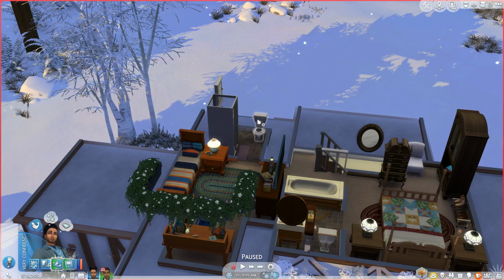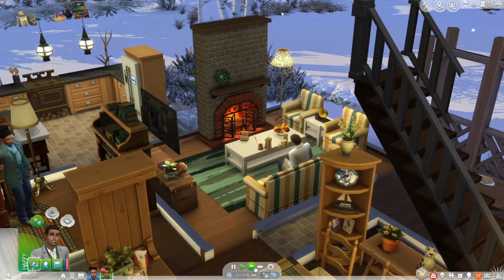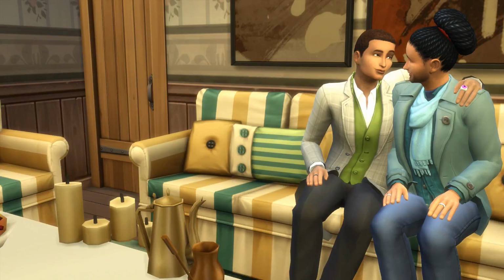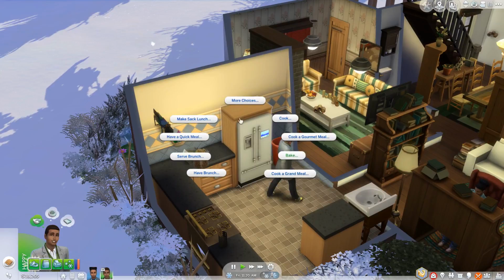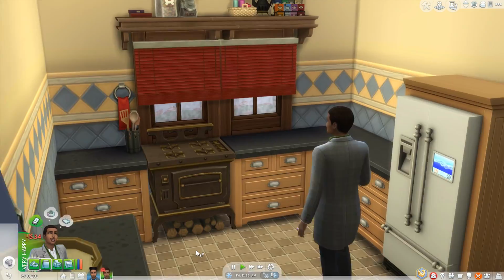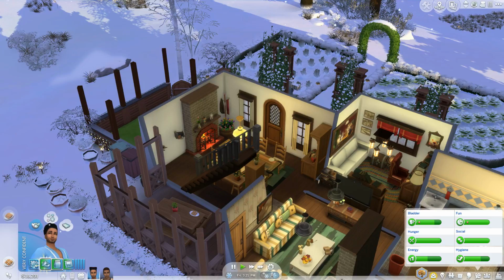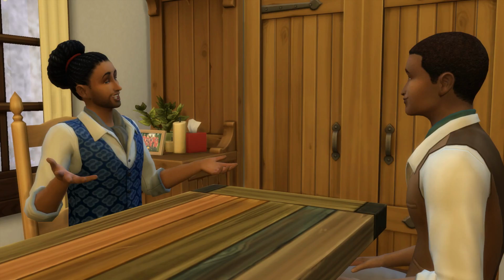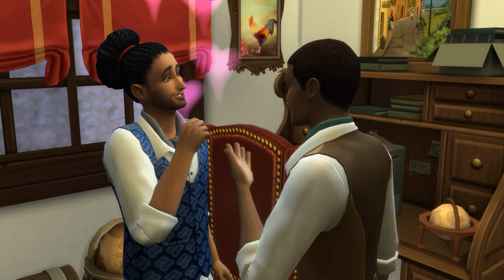Mullette Goes On Their Honeymoon | Hamilton Let's Play #47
MavePlays